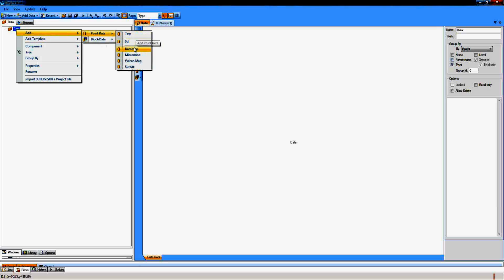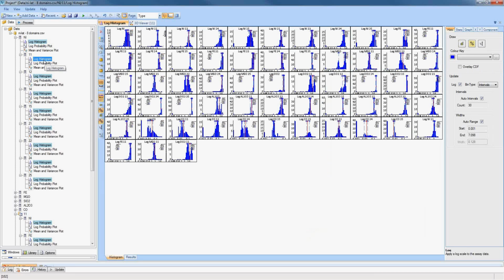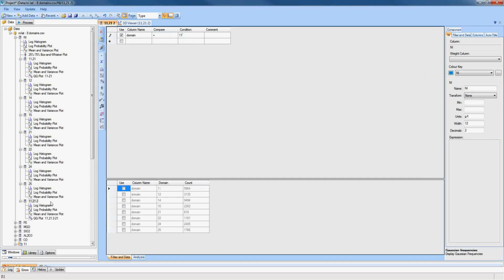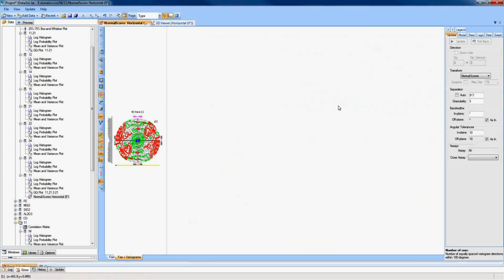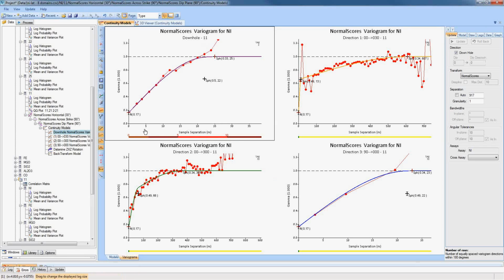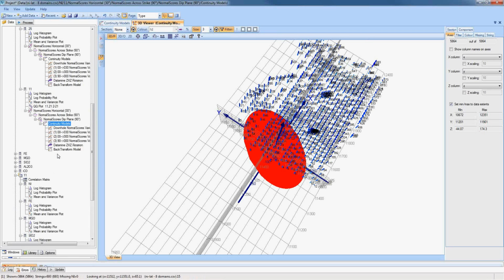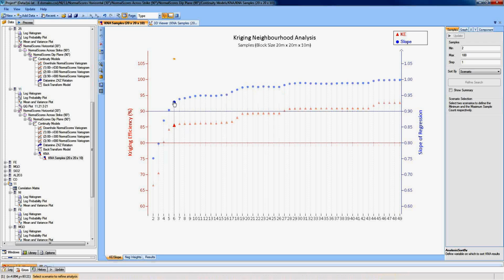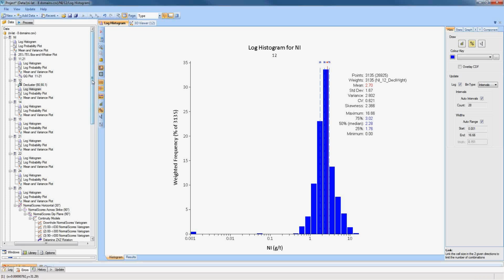Supervisor V8 Demo 2013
Please note: the visuals for this video start at 34 seconds.